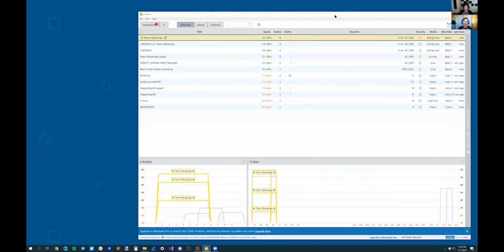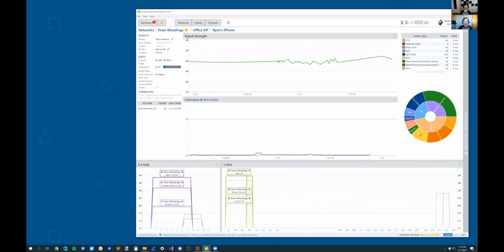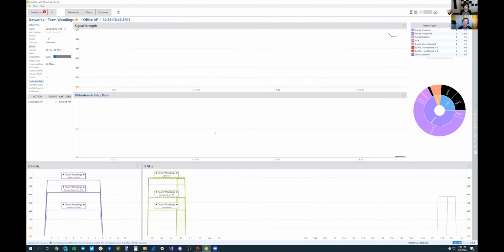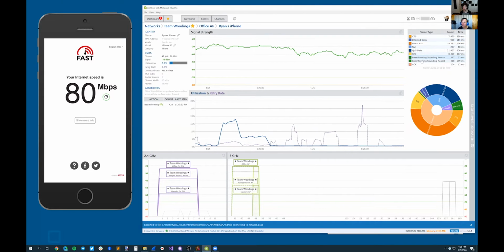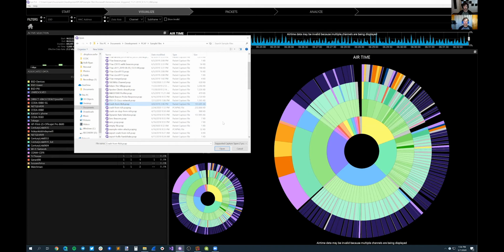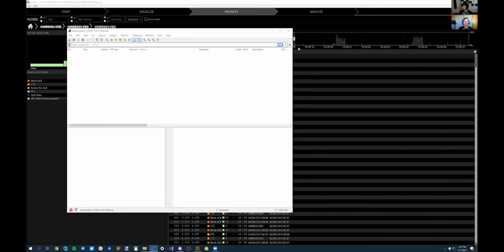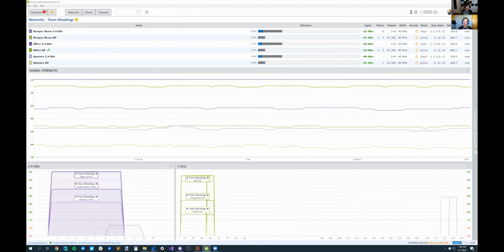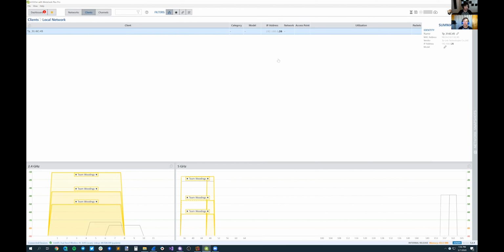Low Cost Packet Analysis webinar with MetaGeek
MetaGeek Ryan showcases how to capture and analyze packets in both inSSIDer and Eye P.A. using a standard WiFi adapter in Windows.

Trial Key for Eye P.A.:
JJ9Q-SWUZ-WDRC-HCQA-GQGW-VIKS-3SXT